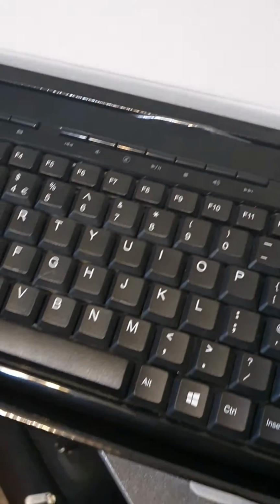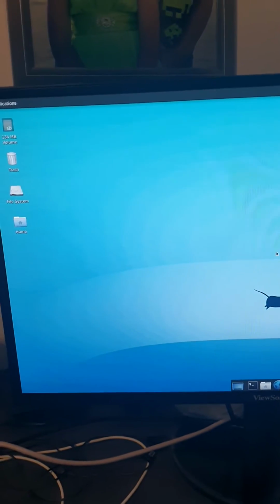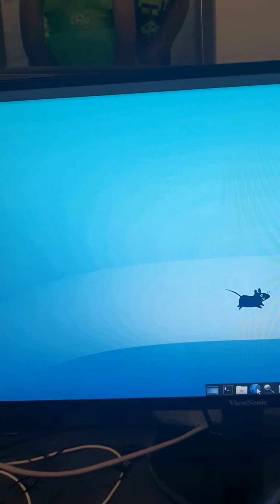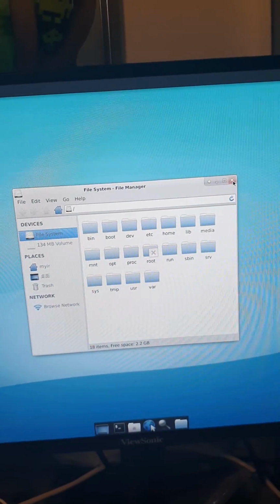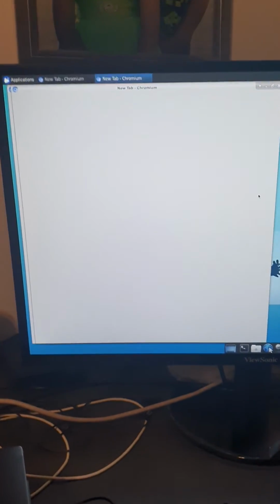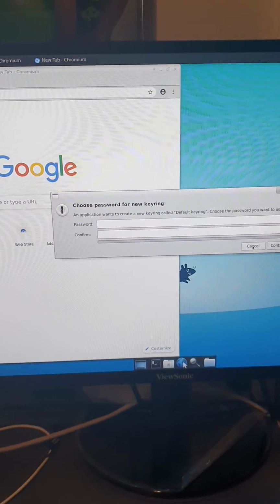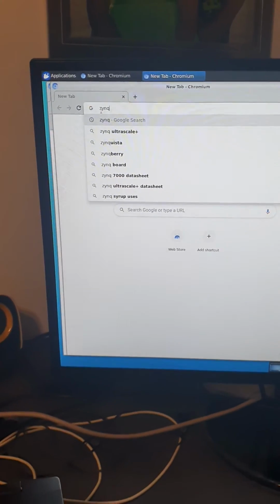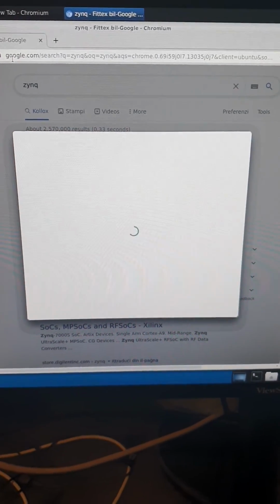MYIR Z-Turn Board loading Ubuntu 18.04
In this video, MYIR Z_Turn board is loading the XFCE version of Ubuntu 18.04. The Linux version was originally in Chinese however I managed to change the locales to en_US_UTF-8.
The Z-turn board has a Zynq 7000 series System-on-Chip consisting of two ARM Cortex A9 processors and an ARTIX 7 FPGA manufactured by Xilinx.
The BOOT.bin file has been created by myself. This consists of fsbl.elf file and uboot.elf file. The fsbl.elf file is built from Vitis2020 and the hardware_wrapper.bit file is created using Vivado2020. The HDMI driver is on the Programmable Logic part of the SoC and it is made up of freely available IP blocks given to us by Xilinx. It has no time constraints and therefore it is not the one offered by logicBRICKS.
The next step is to try to integrate some VHDL logic with Ubuntu.